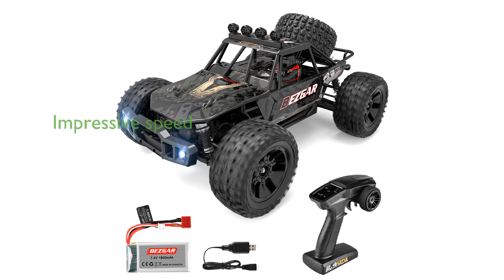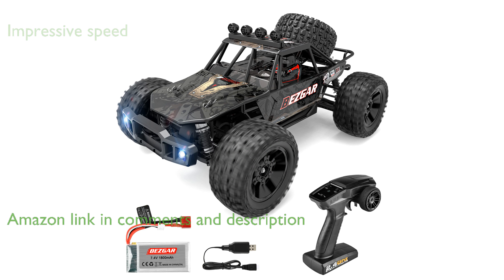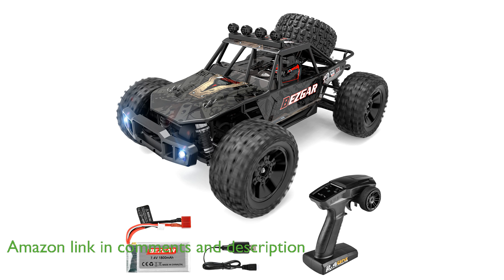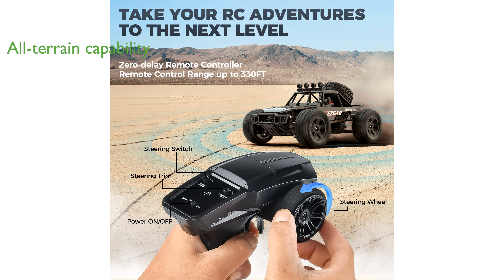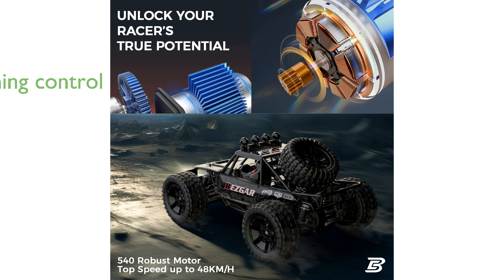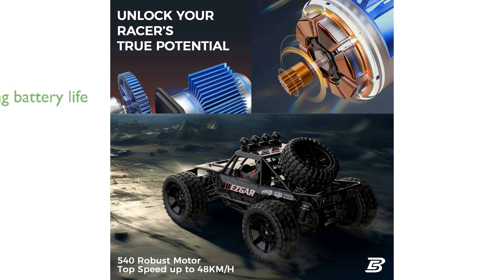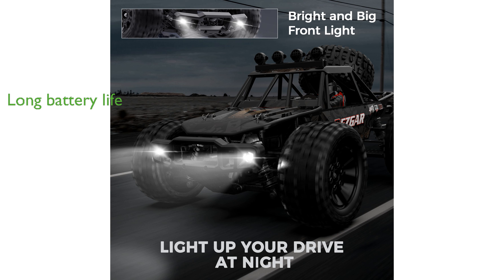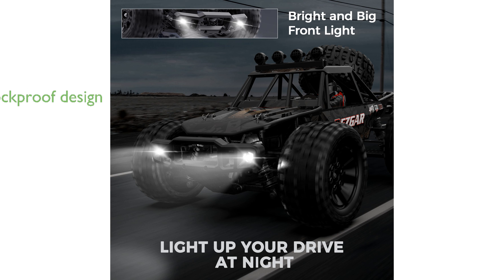REVIEW (2024): BEZGAR HB101 RC Truck. ESSENTIAL details.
The BEZGAR HB101 RC Truck boasts an impressive top speed of forty-eight kilometers per hour, thanks to its powerful 540 motor and four-wheel drive system.

Designed to handle all terrains, this remote-controlled truck can easily climb forty-five-degree slopes, making it perfect for both beginners and experienced RC enthusiasts.

The truck's four-wheel drive system and crash-resistant structure ensure exceptional grip and durability, even on rough surfaces like sand, rock, or concrete.

Equipped with a professional 2.4 gigahertz non-interference remote control, the BEZGAR HB101 offers a seamless and responsive driving experience with no signal jamming.

The truck includes a 7.4 volt 1800 milliampere-hour rechargeable battery, providing over twenty-five minutes of driving fun on a single charge.

Featuring a metal oil-filled shockproof system and high-toughness tires, this RC truck is built to withstand accidental drops and collisions, protecting its internal components.